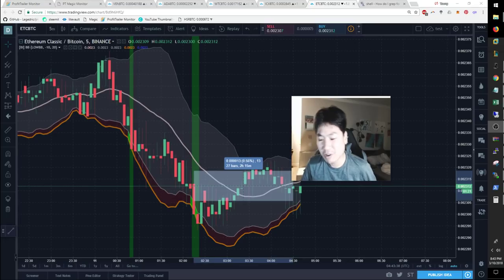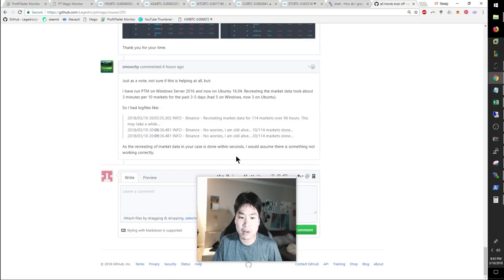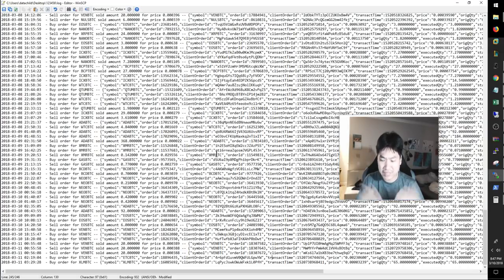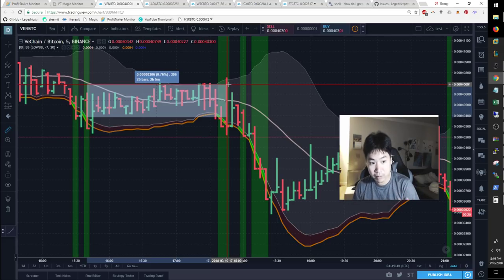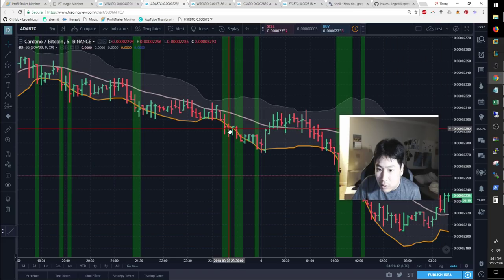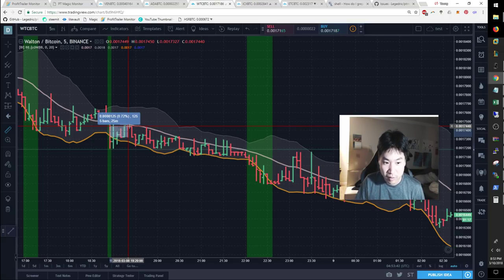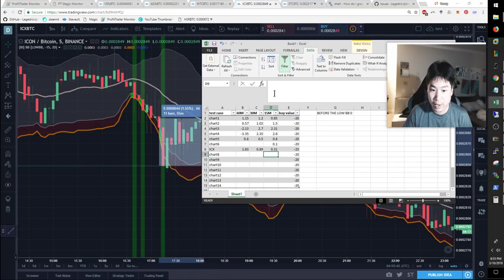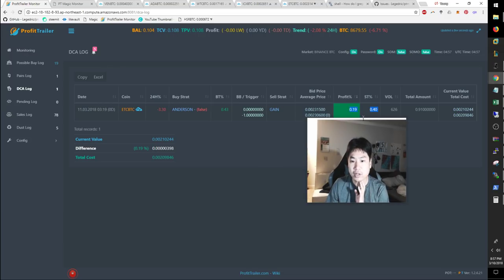Profit Trailer - Analyzing my STOP LOSSES. - daily blog 54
In Profit Trailer, for ever stop loss trigger I hit I need to go back and analyze what this has happened, and see if I can avoid it. I go over 5 stop losses in this video and give you guys my feedback.

If you would to help me directly and donate (thank you):
Nano: xrb_1nfpw7xepuuuxqc97od519tok5pwexmu113hfcs4hqhz3it8wg7khqzexsy1
BTC: 1FjBF19TDrsAjtkmeWT6r3jSJG9Zi8YzYz
ETH: 0x77dd2f8259f04ef6ac1381d787c5e0c59d582084
LTC: LMigqSTGKJ7zsbt5esgfEbRJfbRDtAJEUn